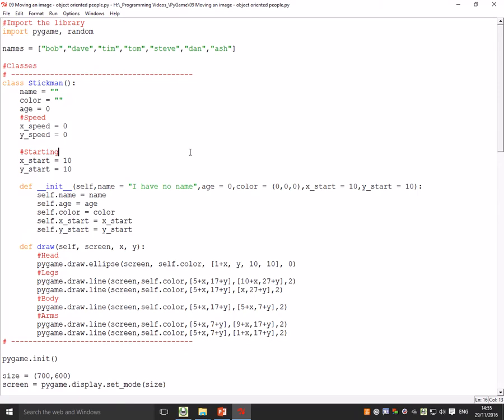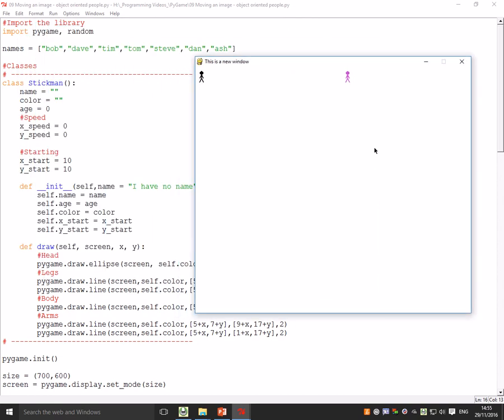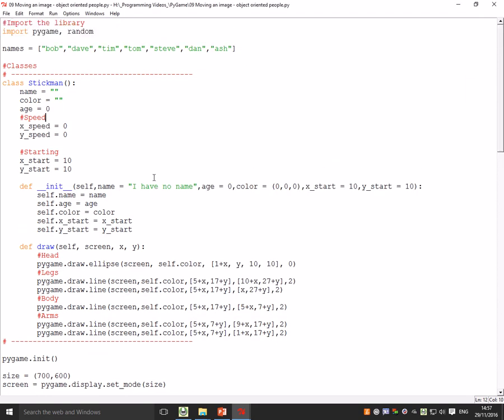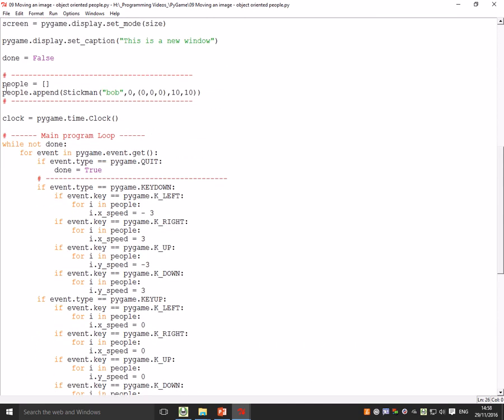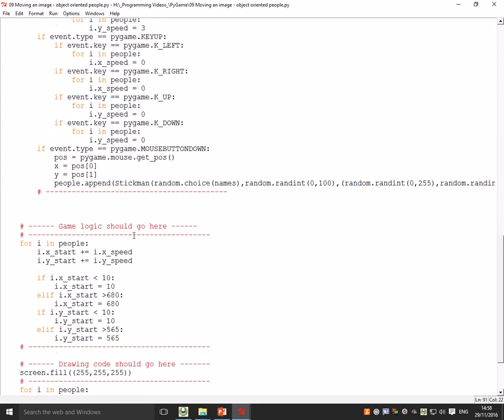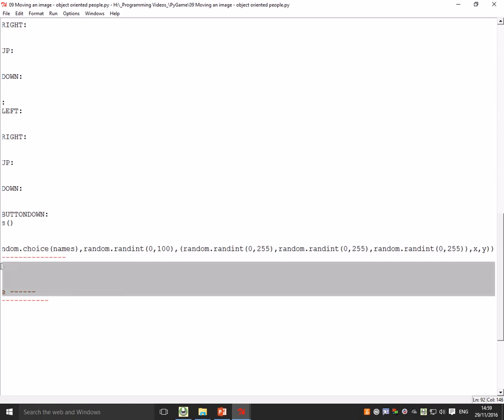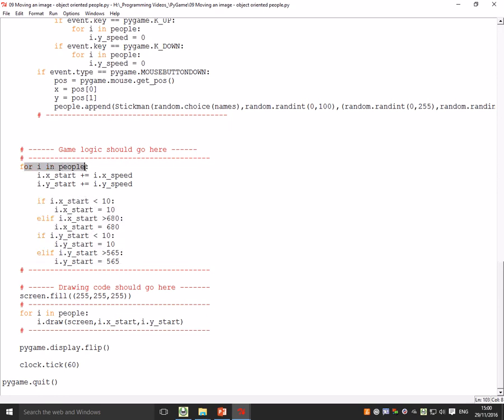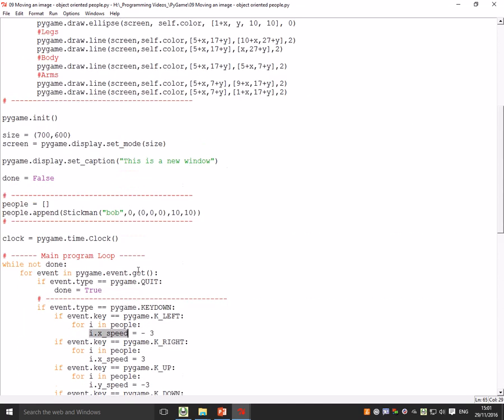Pygame 10 - Moving Images As Objects